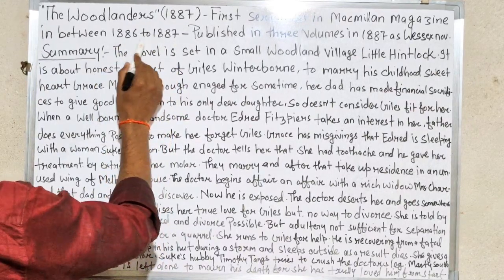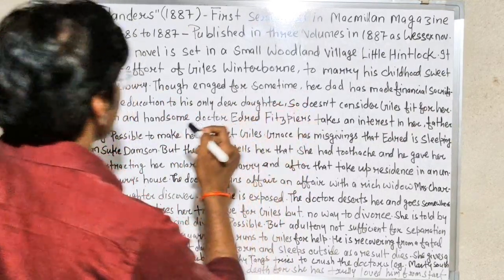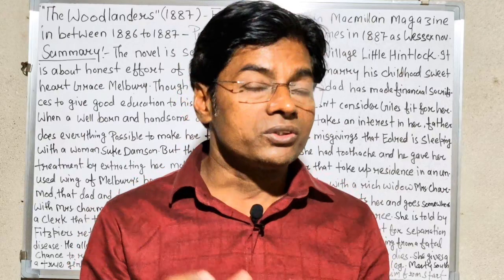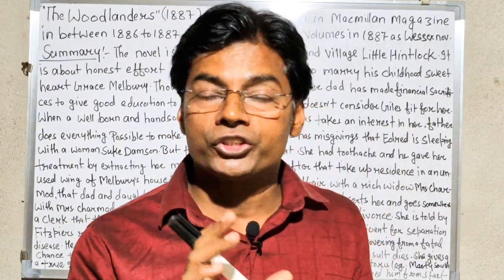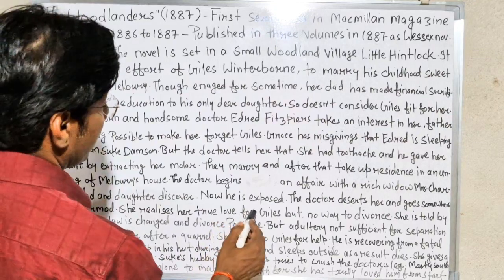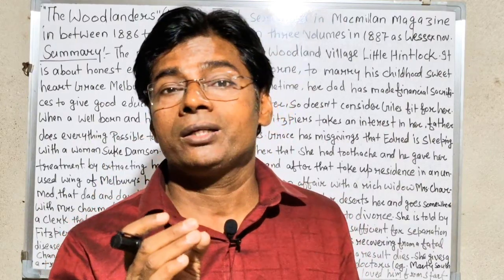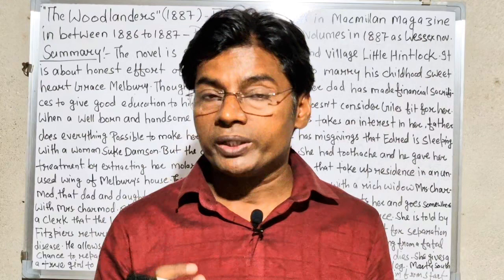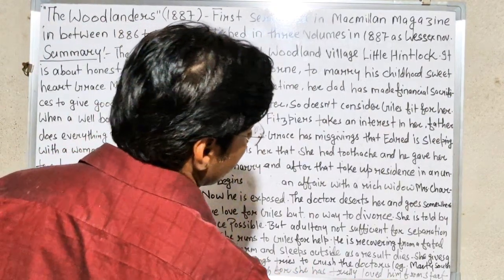Thomas Hardy's 'The Woodlanders(1887)v.imp.for UP PGT/LT/GIC/BPSC/DSSSB/UGC net/university Exams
Thomas Hardy's 'The Woodlanders'(1887)(Summary)v.imp.for UP PGT/TGT/LT/GIC/BPSC/DSSSB/UGC net/university Exams  @English_Discovery @UGCNETJRFEnglishLiterature @NibblePop @LiteraryScholar @LiteraryLove @LiteratureLovers @LiteratureLover @AKSRajveer